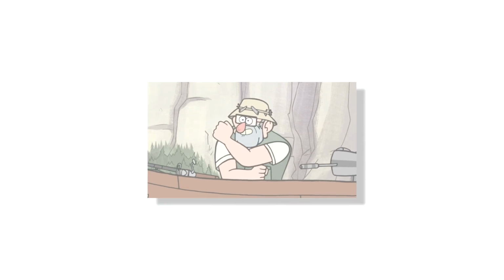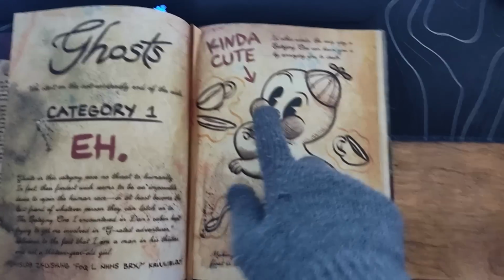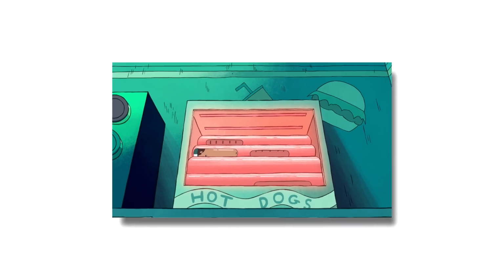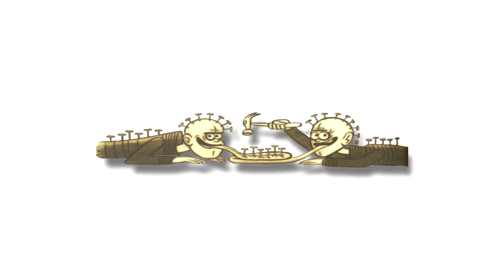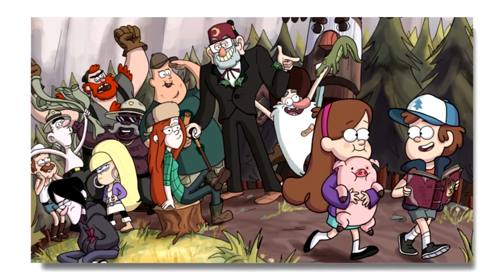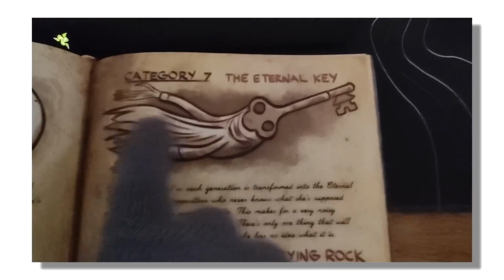The 10 Categories Of Ghosts Explained - GRAVITY FALLS LORE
Gravity Falls has 10 Types of Ghosts in Journal 3! This video is an explanation of what the ghosts are called and what they are in a hopefully comedic way lol

If you're a Gravity Falls fan, you won't want to miss this or any of my videos! I literally love this show so much that I can make 10+ minute videos about different details, opinions, or anything because if I'm gonna be a YouTuber. Why not talk about my favorite cartoons!

My Amazing Wife:  @Rottedcorpsegirl
Our Group Channel: @thegigglegeeks

I do not possess ownership of any properties shown or any of the clips or images utilized.